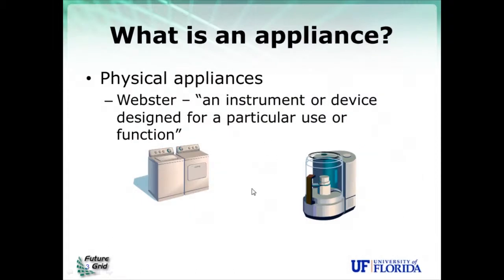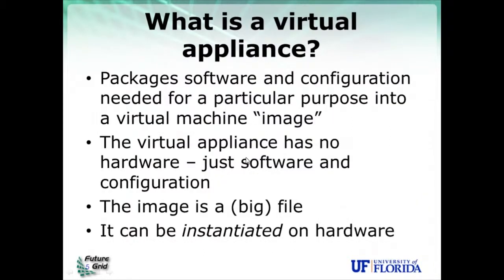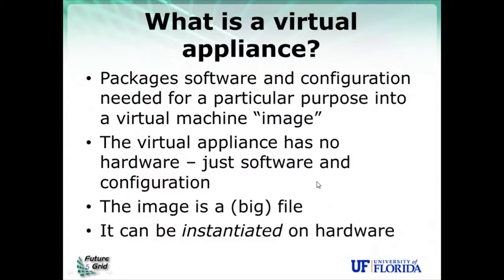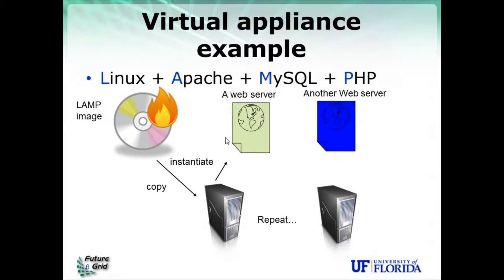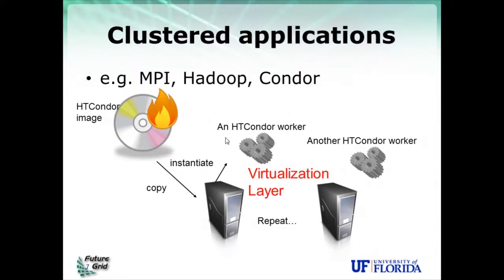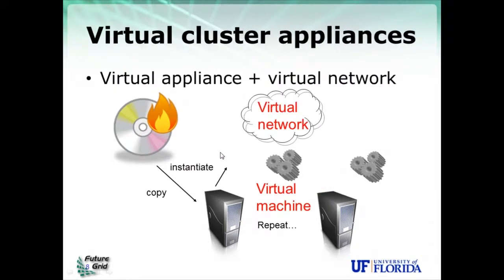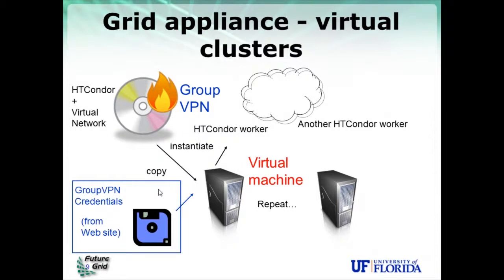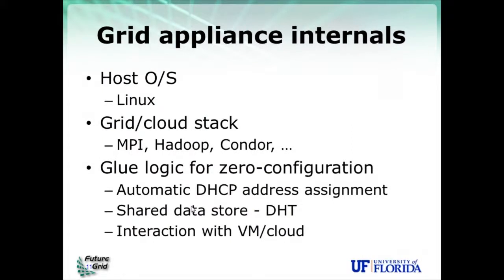FutureGrid MOOC: IPOP Unit 9: IPOP Application: High-Throughput Computing 1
Prof. Renato Figueiredo gives an example application of IPOP in distributed computing.